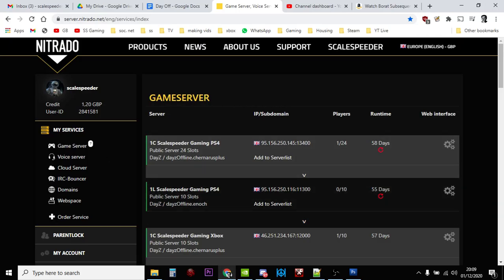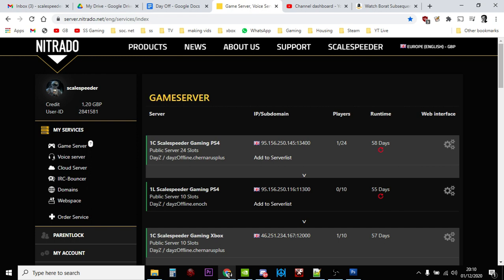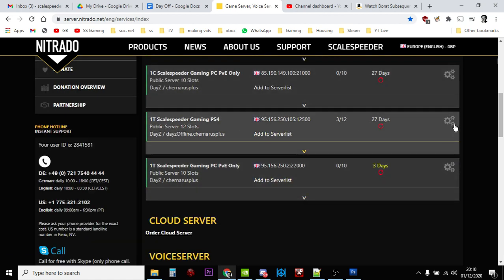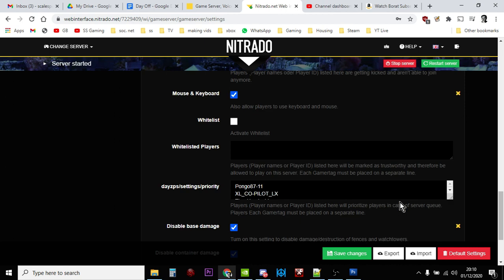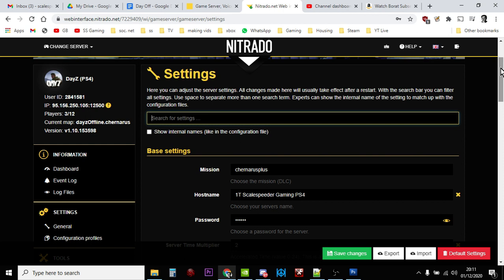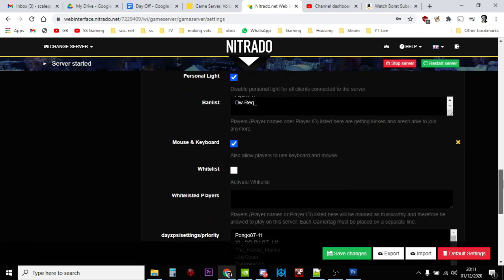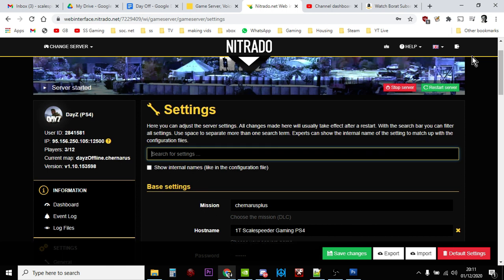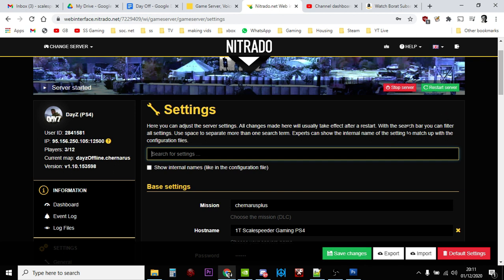How To Give Priority Access To Players In Queue On DayZ Nitrado Private Community Servers Xbox & PS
This video show's how you can upload a list of player usernames to the Server Settings panel in your Nitrado DayZ Private Server for Xbox & Playstation to grant them priority access in case of a queue.
You could use this to give yourself or preferred members an ability to "queue" jump in case of a full server, so you don't have to wait to logon.
Thanks, Rob.